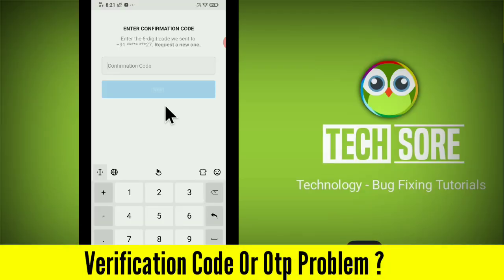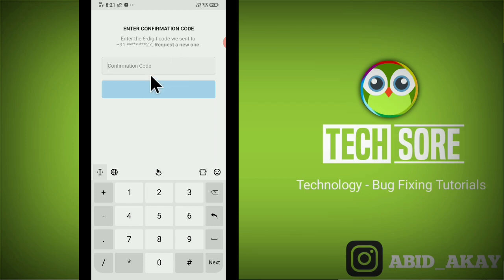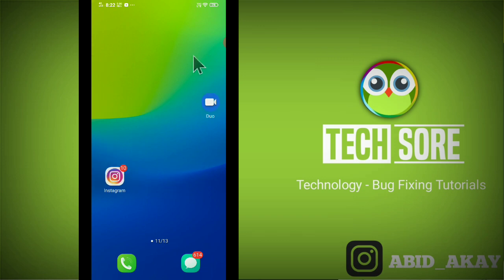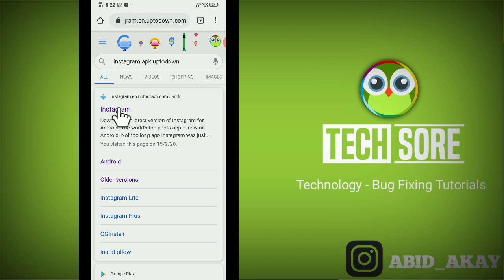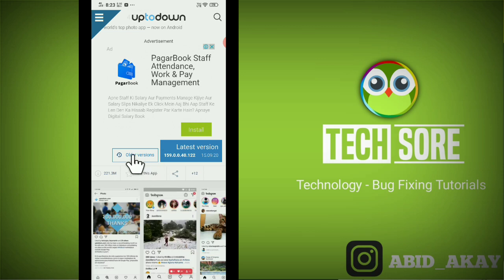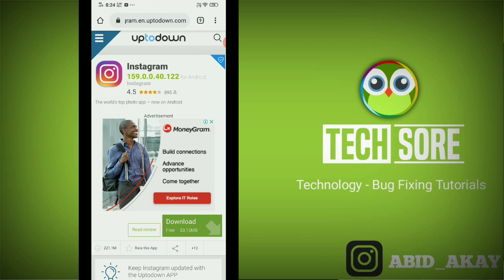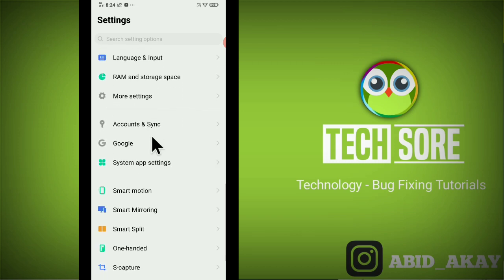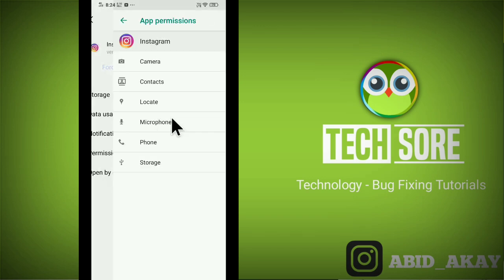Instagram Confirmation/Verification Code Not Received Problem Solved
in this video i will show you how you can fix instagram confirmation code not Received problem or Verification code problem or otp not coming so this video is for you !

Talk soon,
Abid Akay